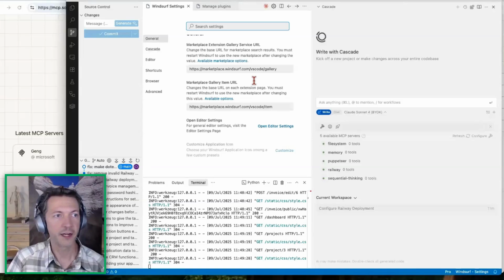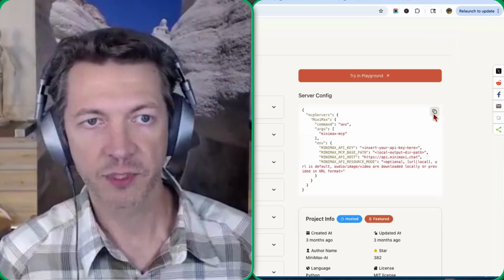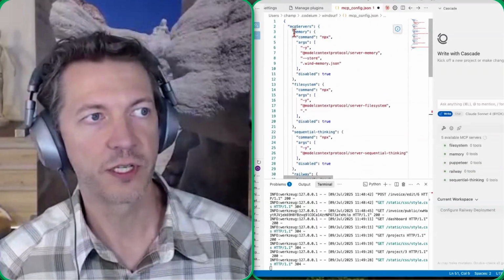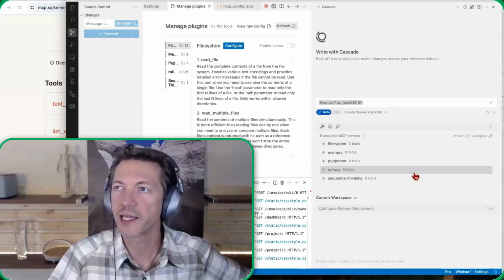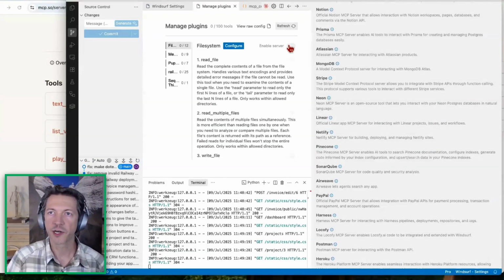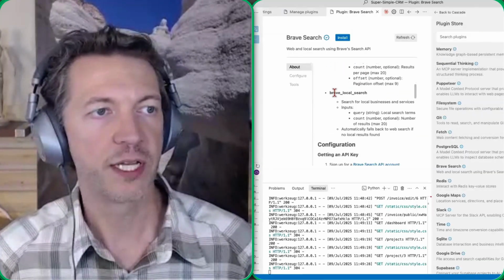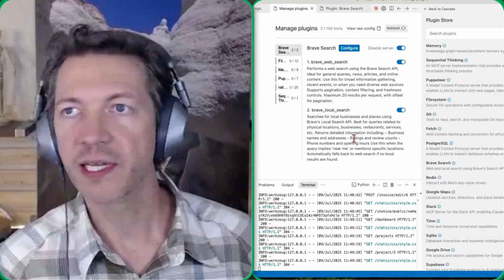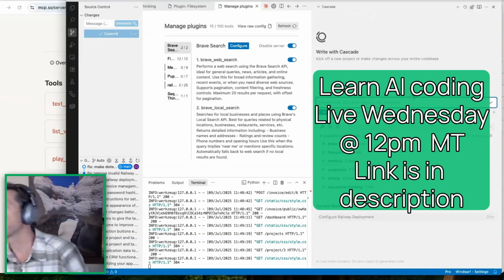How to Install and Manage MCP Servers in Windsurf (Part 1)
Ready to go deeper with MCPs? In this first session, Courtney walks through how to install, configure, and manage Model Context Protocol (MCP) servers inside Windsurf, and explains how these tools give your AI agents the “hands” they need to take real action.

What you'll learn in Part 1:

What MCP servers actually do (and what they don’t)

How to install and configure MCPs via VS Code-style config files

How to use Windsurf’s plugin store and raw config editor

When to turn MCPs on or off to reduce context bloat and token usage

A look at the Brave Search MCP and how to integrate your API key

Why context-aware tools like File System and Sequential Thinking MCPs are powerful for debugging

This session sets up the full stack for real-world debugging and integration using MCPs — without bloating your app or breaking builds.